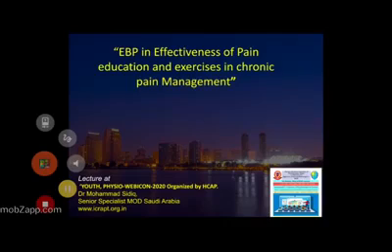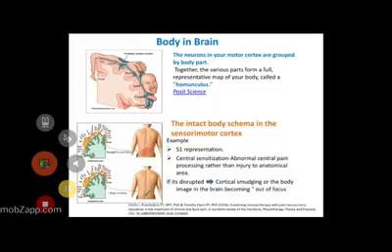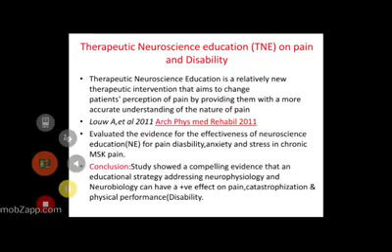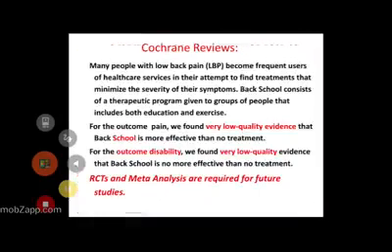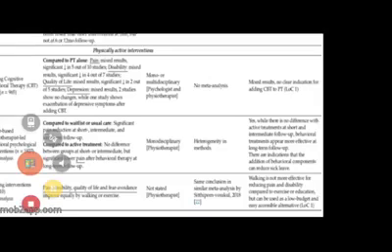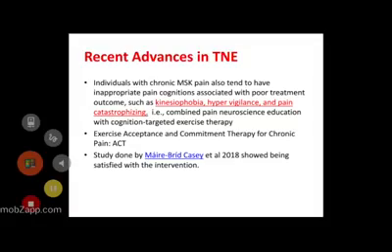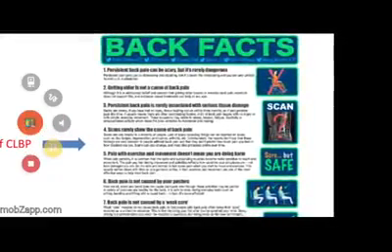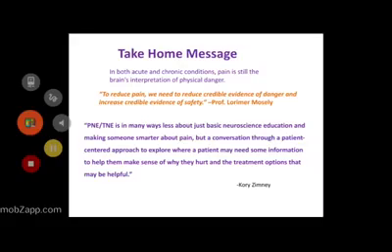Day 3 Lecture 2 Dr. Mohmad Sidiq on EBP on effectiveness of pain edu.& Exc. in chronic pain manage.